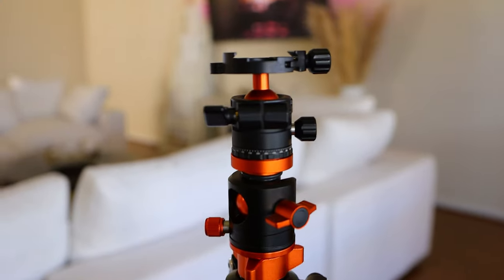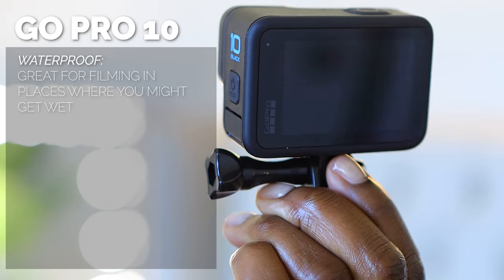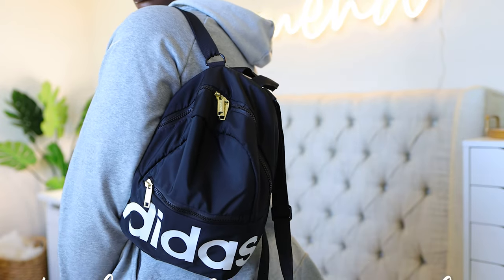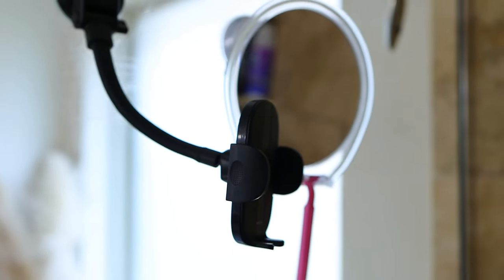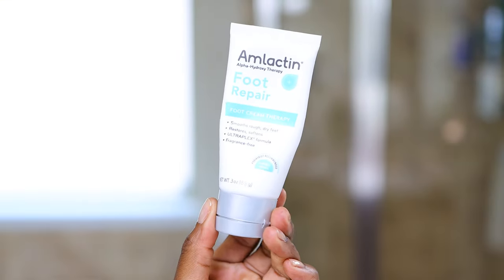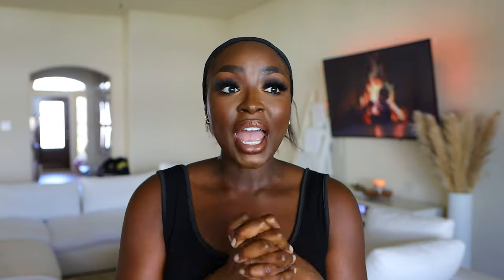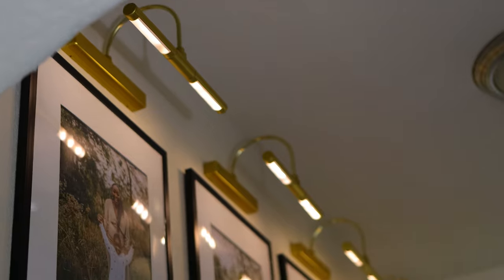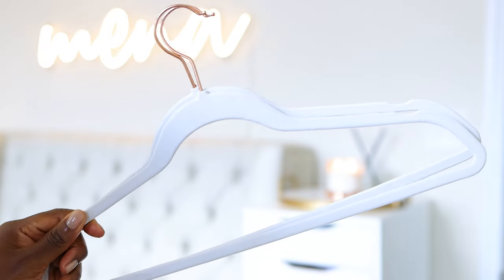AMAZON MUST HAVES: tech (4k CAMERA), clothes, home, bathroom and more... | MenaAdubea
TECH:
⇢ Camera Monitor (Field Monitor)
⇢ Rode Video mic pro
⇢ Small handheld tripod
⇢ Mini Tripod for Vlog Camera or Go Pro
⇢ iPad Mini 6
⇢ iPad Bluetooth Pencil
⇢ Canon G7x Mark iii
⇢ iPad Paper Like Cover
⇢ MacBook Air

CLOTHES:
⇢ Button Downs Tops
⇢ Swimsuit Cover Ups
⇢ High Waist Yoga Sweatpants
⇢ Mini Adidas Backpack
⇢ Retro Sunglasses
⇢ Adidas Originals Sneakers
⇢ Workout Headbands
⇢ Resistance Bands

STUDIO:
⇢ Acrylic Risers for Fragrances

BATHROOM:
⇢ Fogless Mirror
⇢ Windshield Phone Mount

BEAUTY
⇢ Colgate Teeth Whitening Toothpaste
⇢ Smartmouth Mouthwash
⇢ Foot Exfoliating Mask
⇢ Foot Hydrating Mask
⇢ Dr. Scholls Callous Remover
⇢ Amlactin Foot Repair Cream
⇢ Pumice Stone

HOME
⇢ Motion Sensored Lights
⇢ Picture lights (hallway)
⇢ TV Lights (behind TV)
⇢ Martini Glasses
⇢ Skinny Syrups
⇢ White Duvet Comforter
⇢ Wool Chairs (Bedroom)
⇢ Wall Scones (lights)
⇢ Velvet Hangers

RANDOM:
⇢ Wig Tripod
⇢ Flat Purse Fan
⇢ Blue Jumbo Flexi Rods

-- SENDING A PACKAGE? --
Mena Adubea

1 Peter 3: 3 - 4